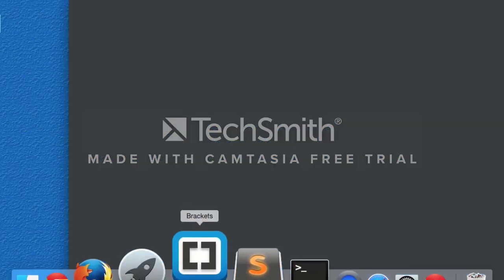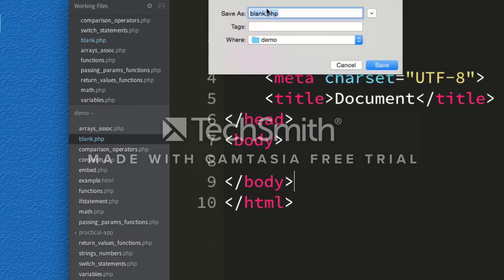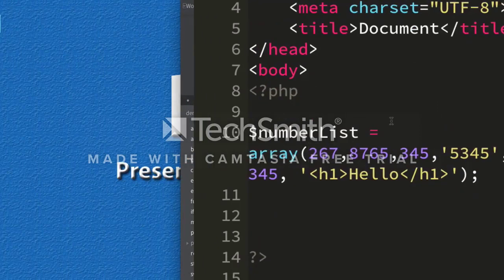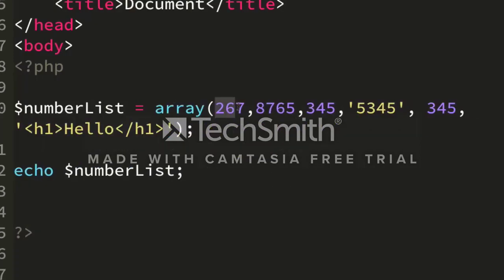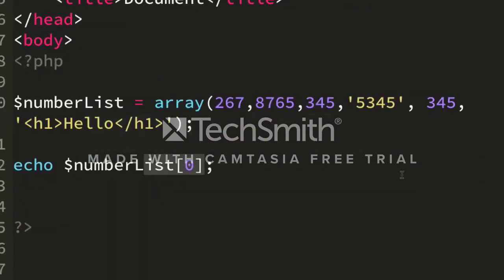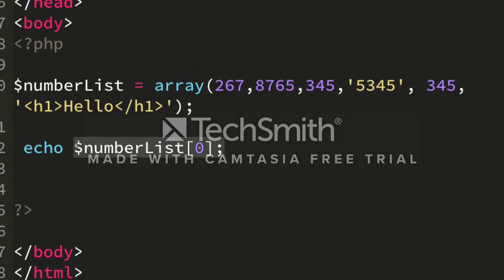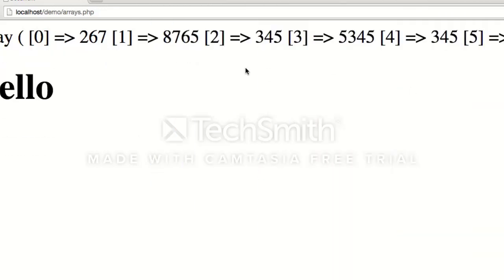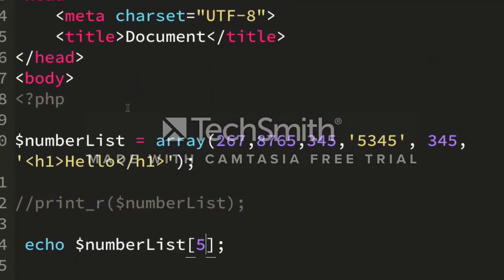Arrays class-11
php programming,
Php programming tutorial,
Php project,
Php,